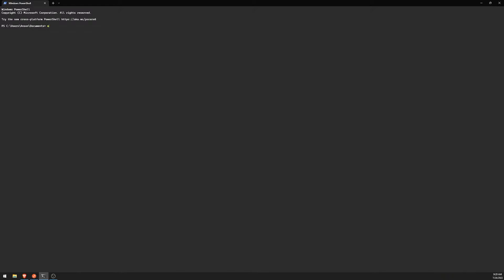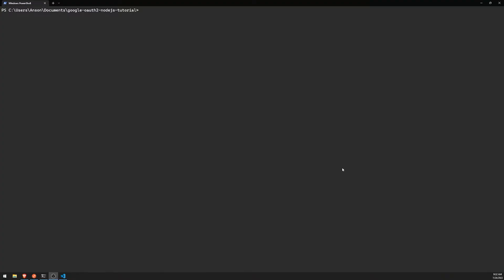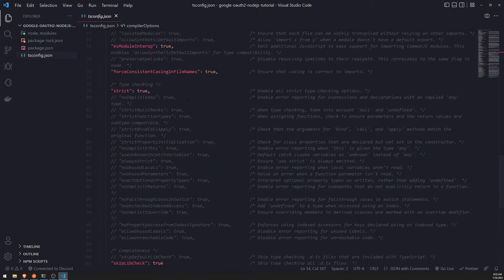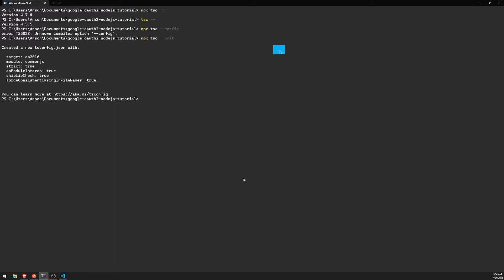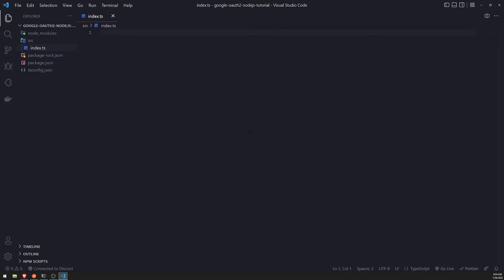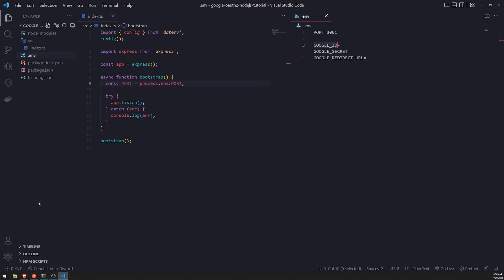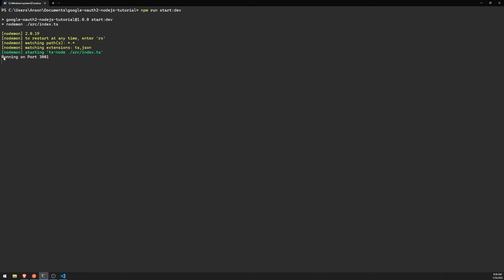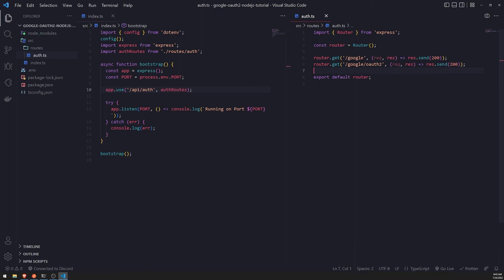Google OAuth 2.0 with Node.js, Express, and Passport #2